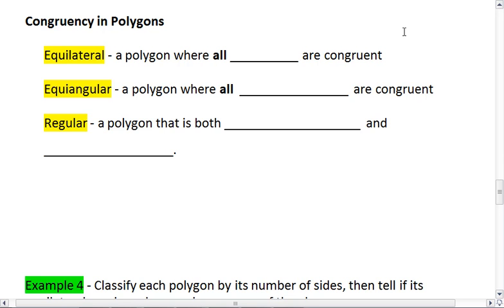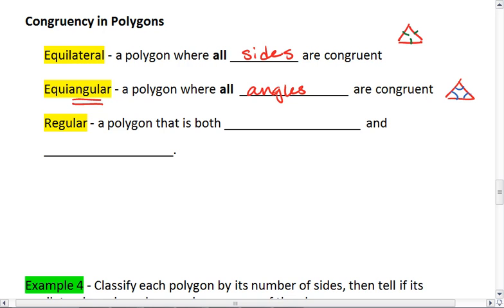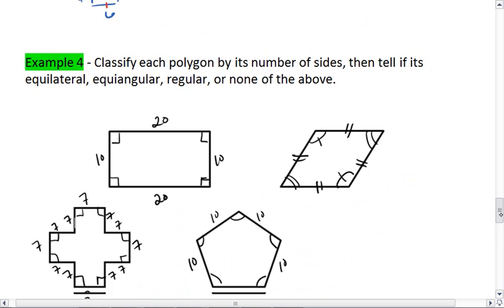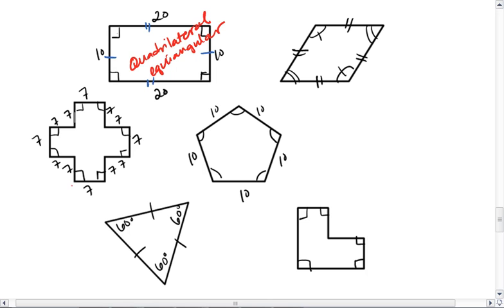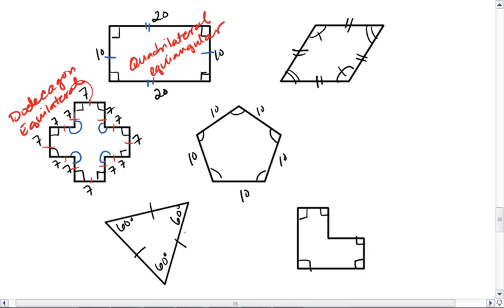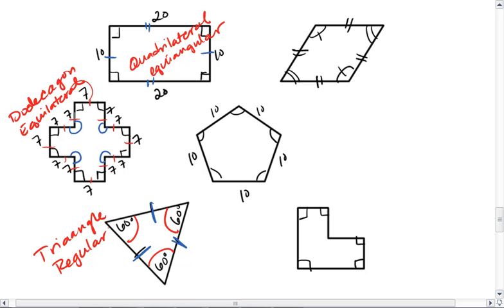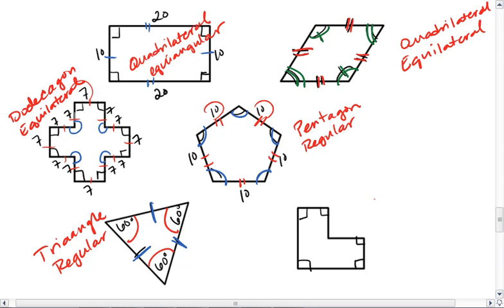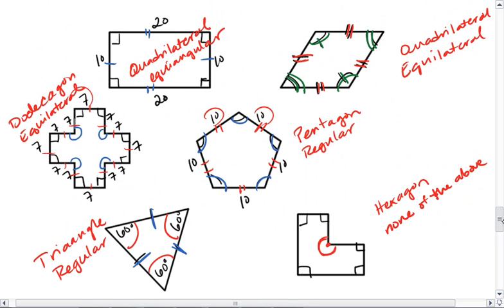1.6 (4 of 4) Equilateral, Equiangular and Regular Polygons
Equilateral (all side congruent), equiangular (all angles congruent), and regular (equilateral and equiangular) polygons.